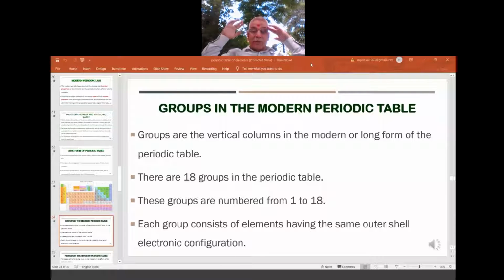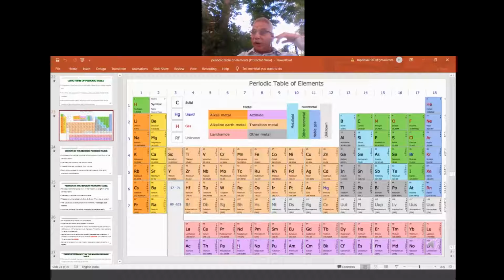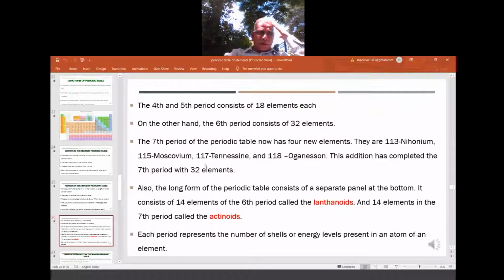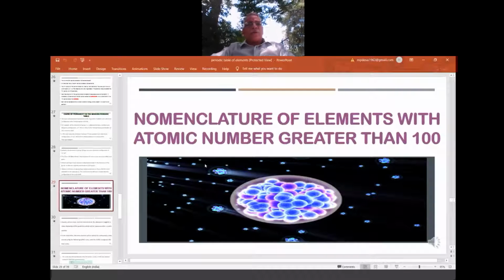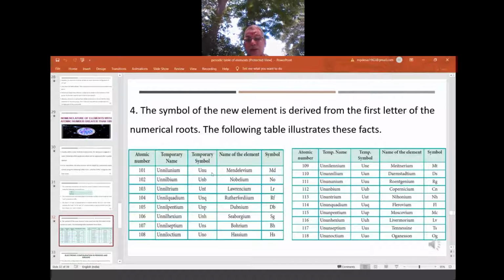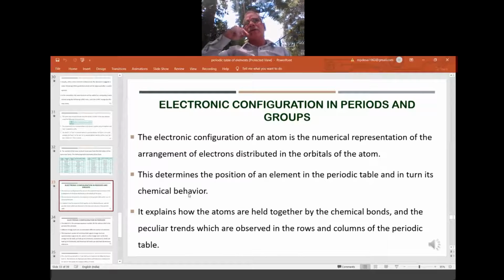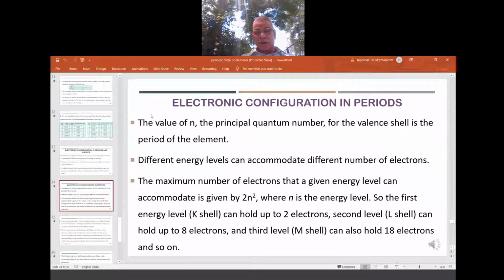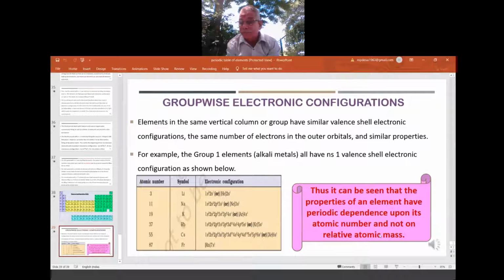PERIODIC TABLE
LONG FORM OF PT
11 CHEM FOR 25 AUG